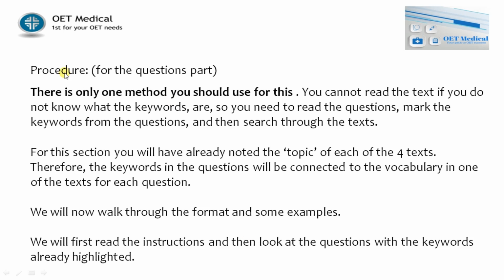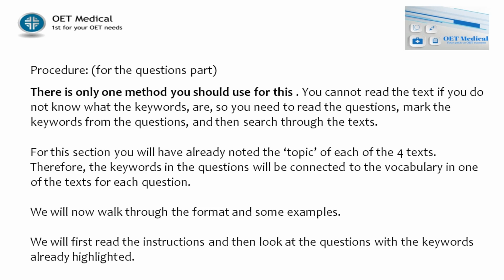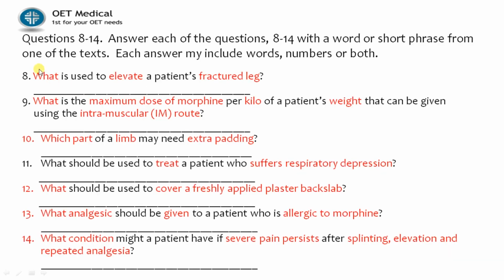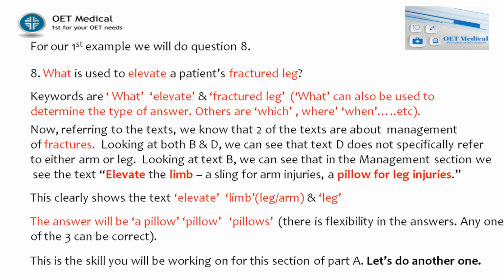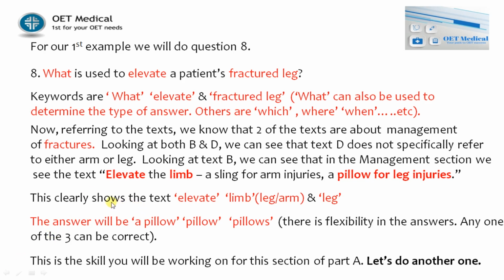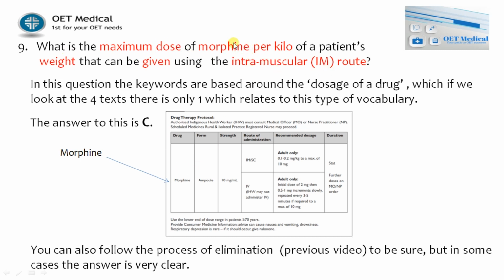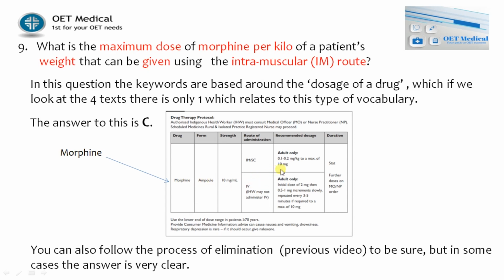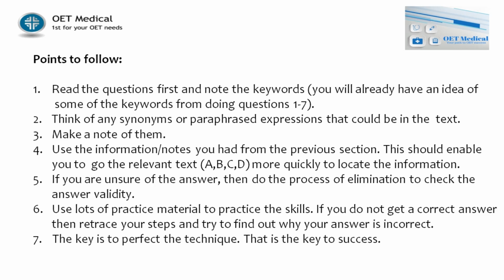OET Reading Part A L2. A breakdown of part A of the reading exam, including techniques.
The 2nd part of Reading Part A video lessons for OET. A Walk-through of the reading skills needed to successfully navigate the reading part A of the exam. There are also links to practice material and tests.

Answers.

Questions.

Booklet.